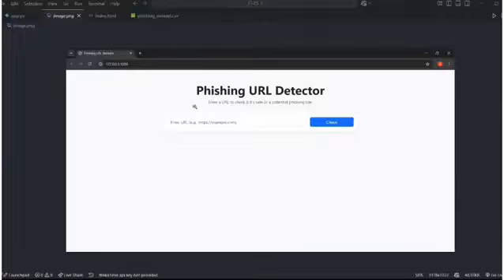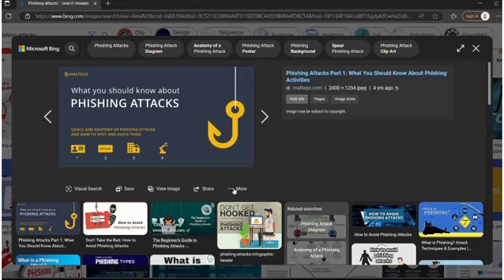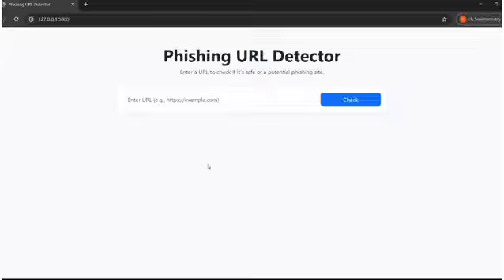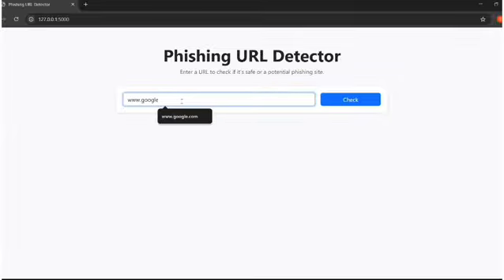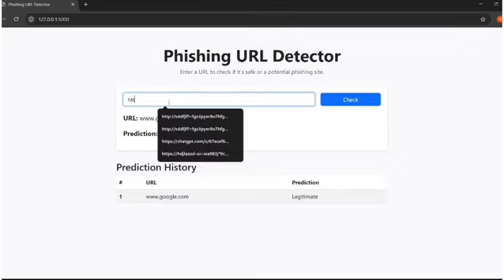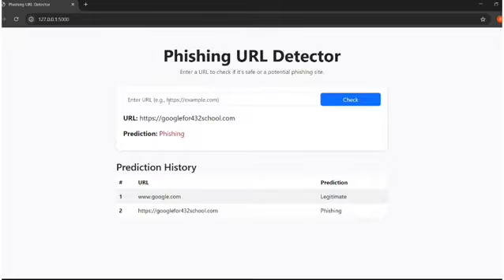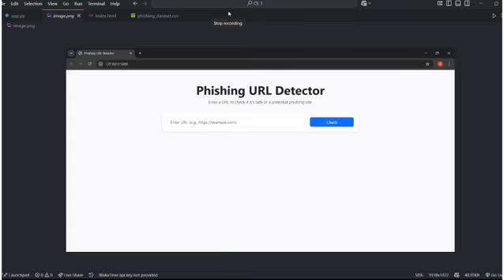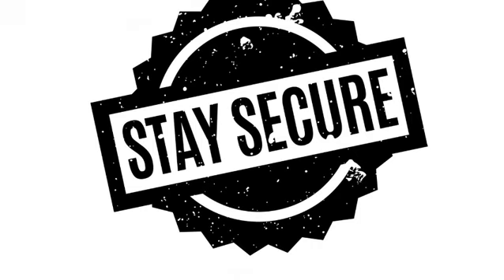Detect Phishing Websites Using AI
🛡️ AI-Powered Phishing Detection: Build a Website Safety Scanner with Python! 🛡️

Every 30 seconds, someone falls victim to a phishing attack – learn to build an AI security system that spots fake websites before they steal your data!

✅ Real-time phishing detector with 97% accuracy
✅ Advanced analysis of 50+ malicious website features
✅ Browser plugin prototype (optional JavaScript integration)

⚡ Elite Detection Toolkit
🐍 Python Security Stack:

Selenium/Playwright (Automated site inspection)
TensorFlow (Deep learning for subtle phishing patterns)
FastAPI (High-speed detection API)

🤖 Military-Grade Techniques:

Visual similarity analysis (vs legitimate sites)
HTML fingerprinting (Malicious code patterns)
Behavioral analysis (Form fields, redirect chains)